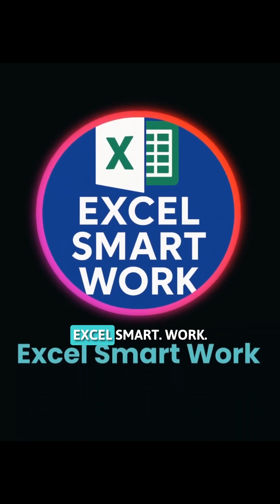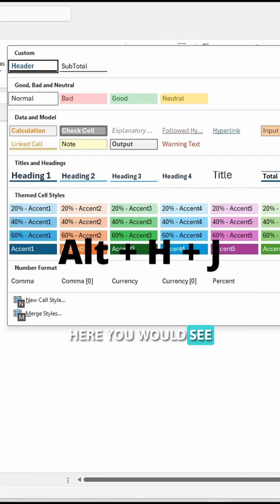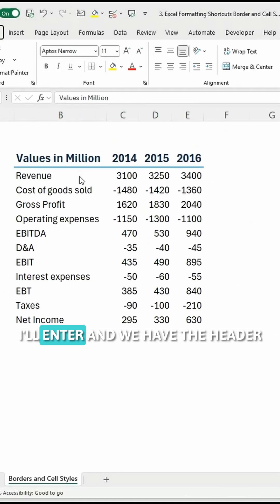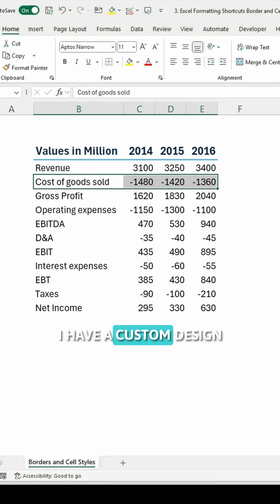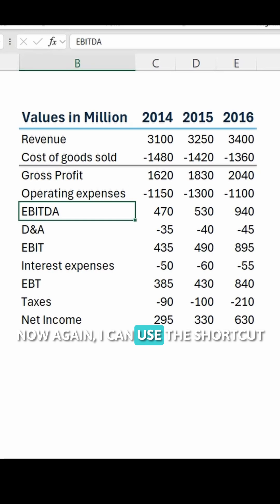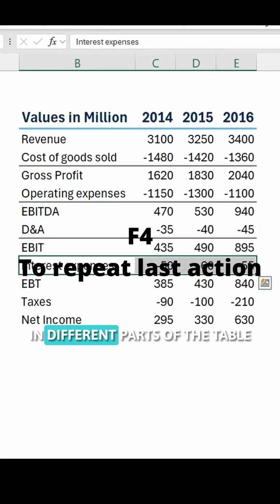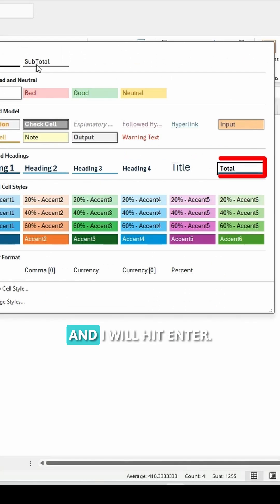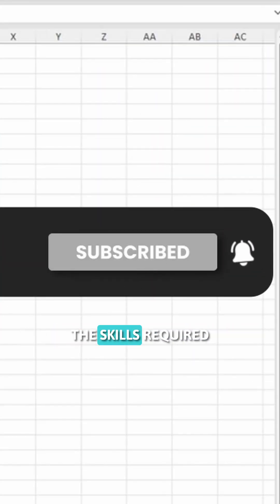Excel Hack Borders & Cell Styles in 72 Seconds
Master Excel borders and cell styles fast with these essential keyboard shortcuts—quick formatting that makes any table look pro.